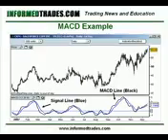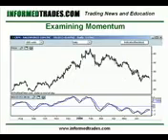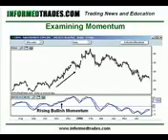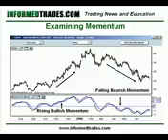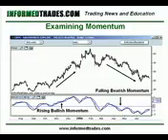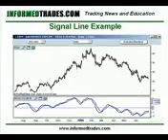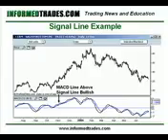20_How_to_Trade_the_MACD_Indicator_Like_a_Pro_Part_1242